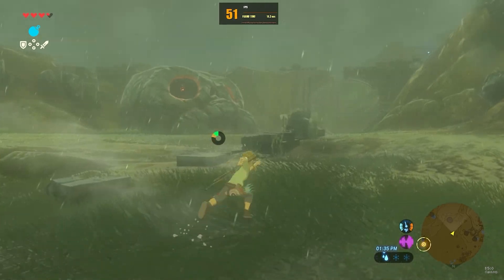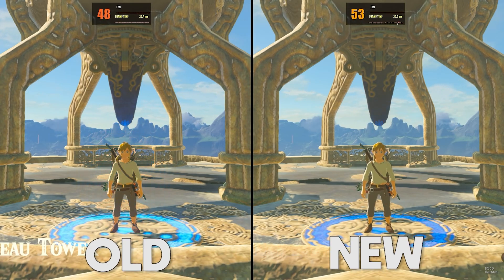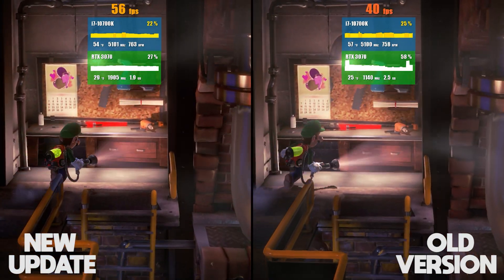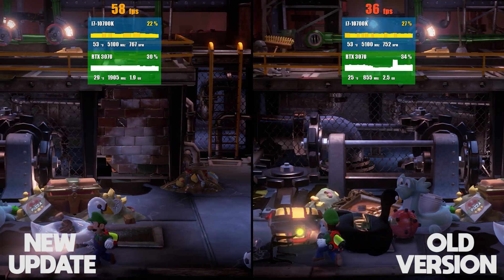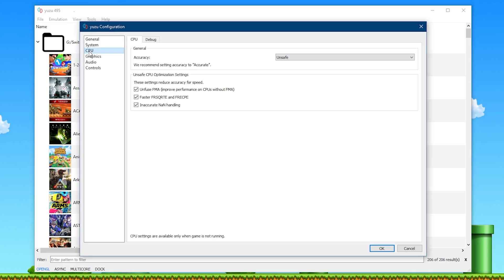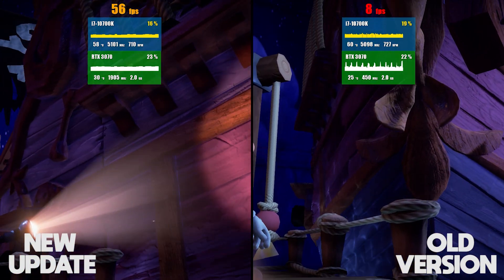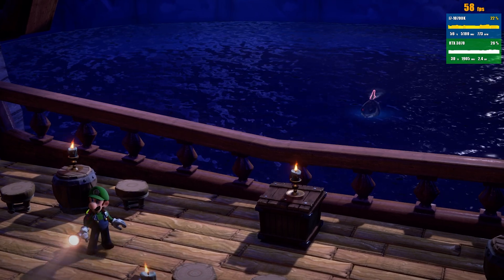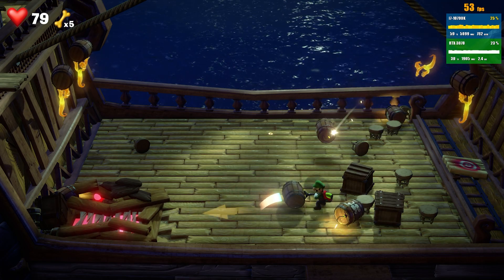Yuzu Emulator | Texture Cache Update & Up to 800% Performance Increase to Luigi's Mansion 3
Let's check out some Major changes to Yuzu Emulator from the past few days.

Best Settings for LM3

Unsafe CPU Accuracy (Don't worry, it's safe)
High GPU accuracy (Advanced Graphics Tab)
Use Assembly Shaders (Advanced Graphics Tab)
Use the "Disable Dynamic Resolution" Mod (Provided in Guide: See Above)
1.0 Game version

► My PC Specs:
16gb DDR4 3200Mhz RAM
Nvidia RTX 3070
256gb NVME M.2 SSD